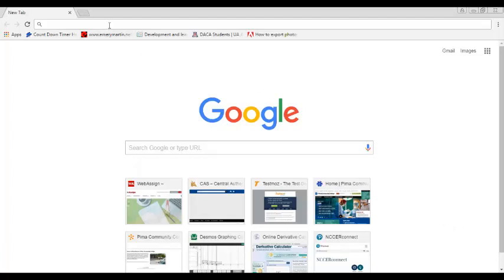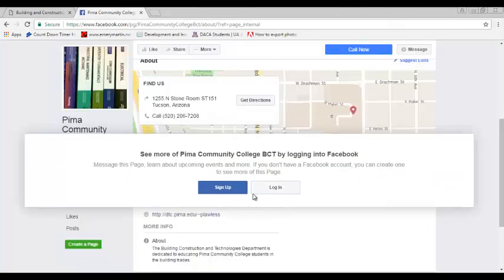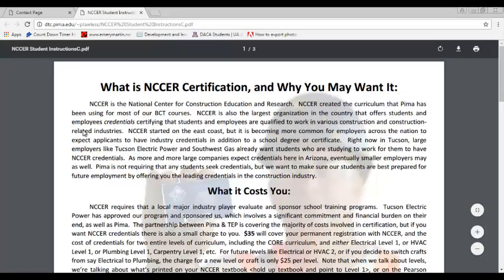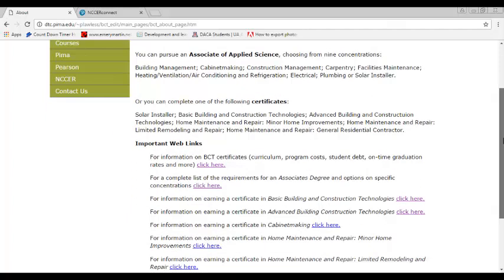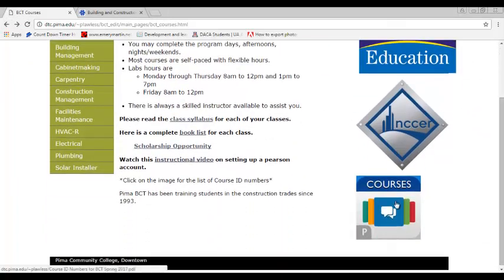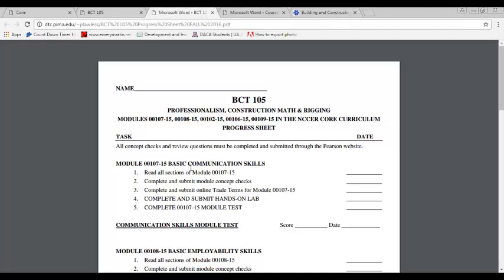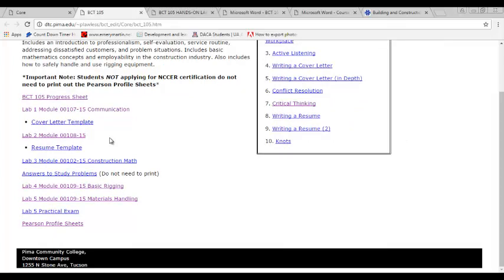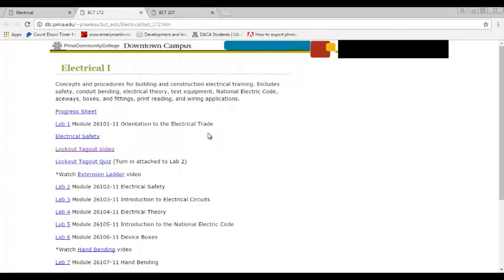BCT Website Walkthrough